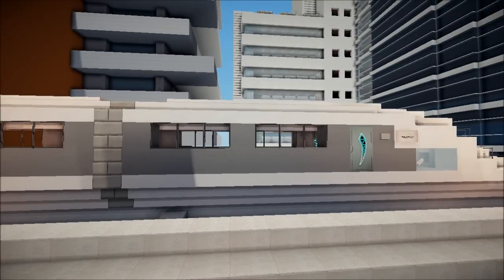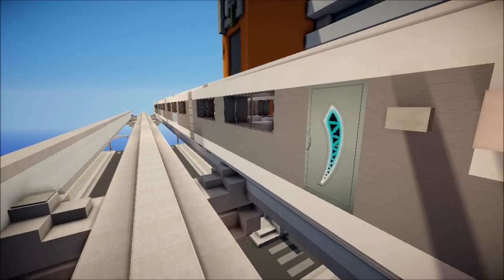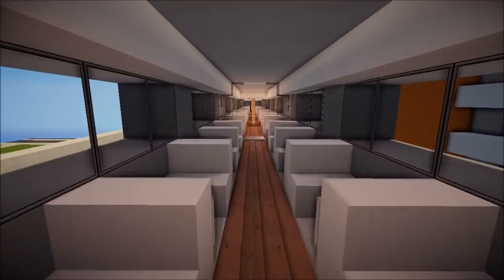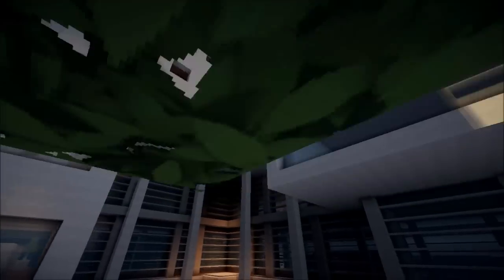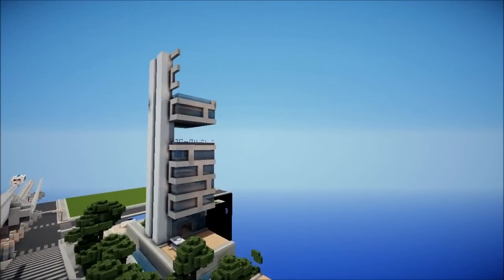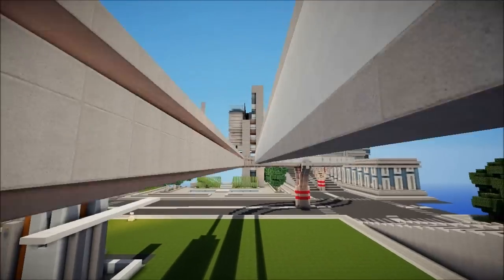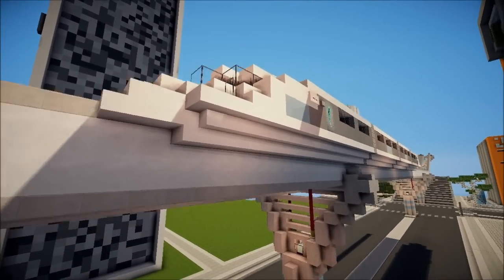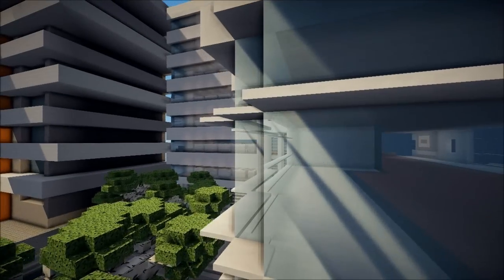Minecraft - Skytrain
The Inspiration Series is here!
Share the love on it and hug the like button!

● Intro Music
Heffay - Well Fed